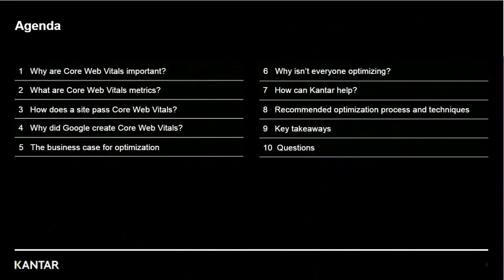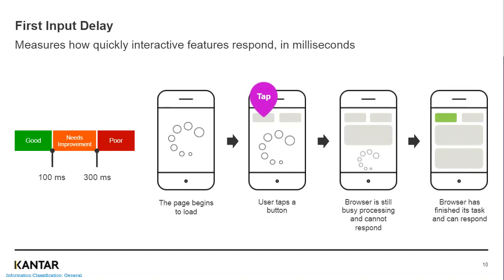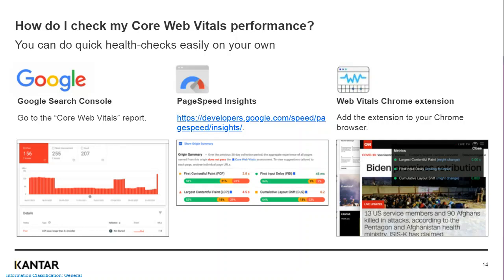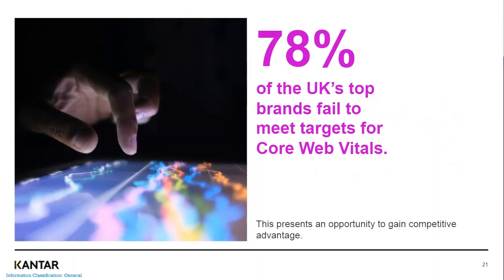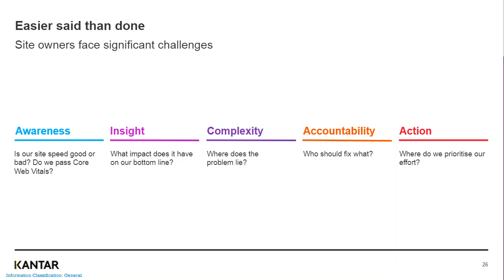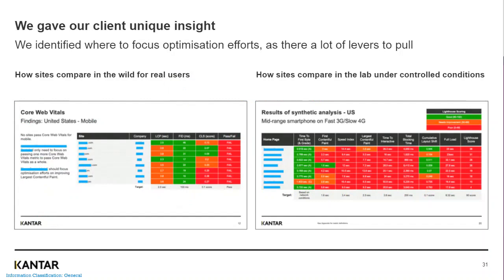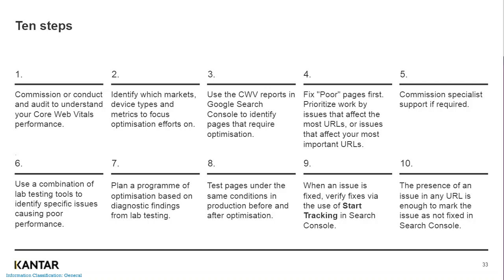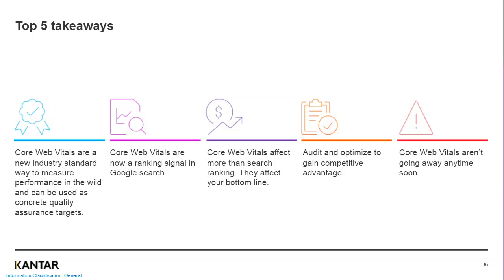What are Google's new Core Web Vitals?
Hear from Kantar about best practices to tackle Core Web Vitals system of measurement, and how to ensure your brand’s website content is optimised to deliver a better user experience and ultimately increase conversion rates.